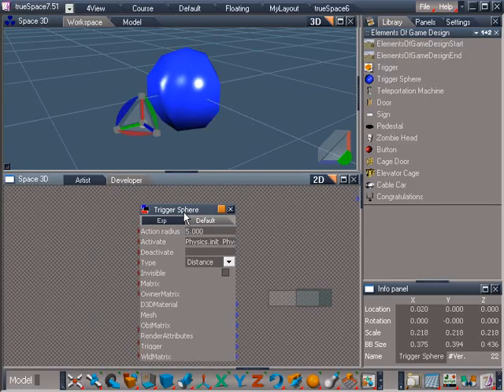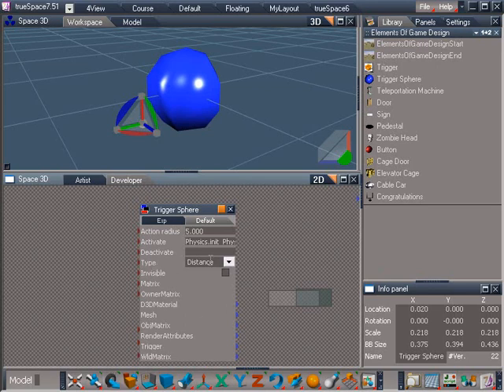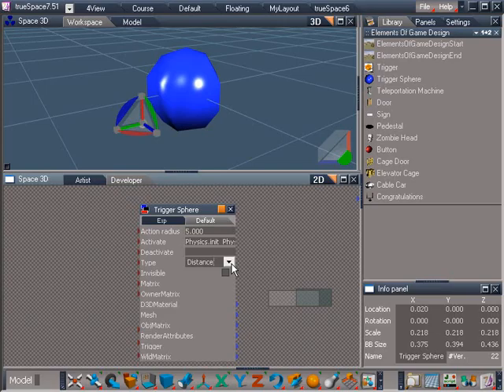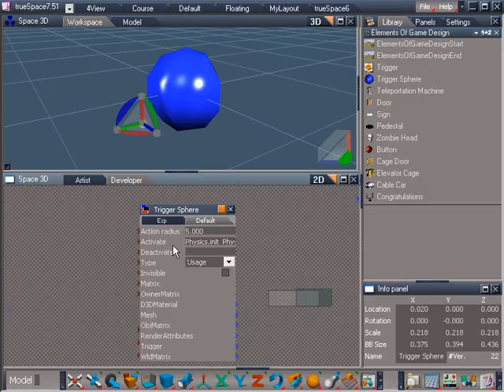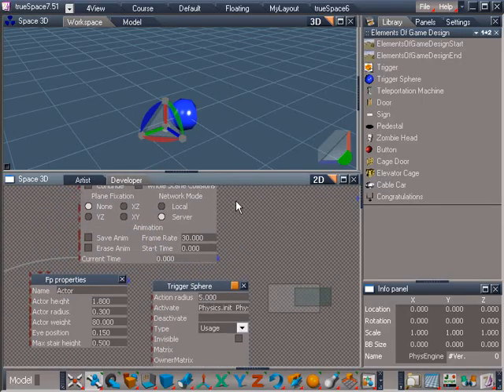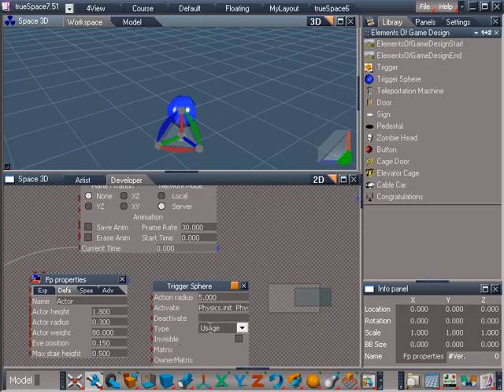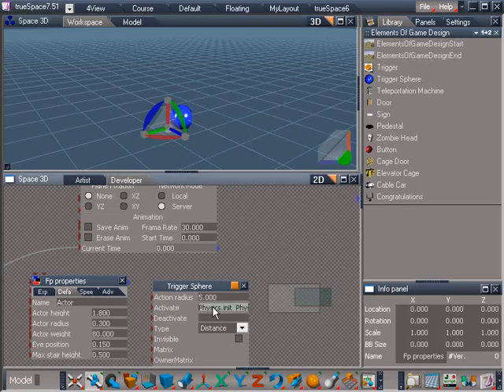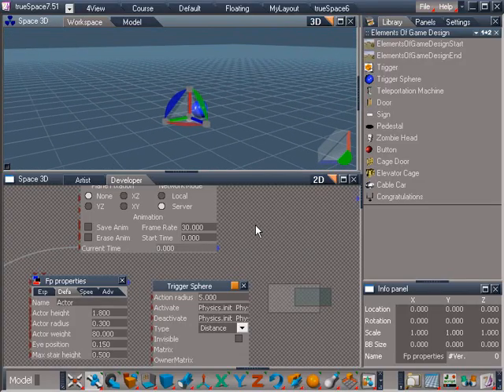ElementsOfGameDesign Ch02 Pt3